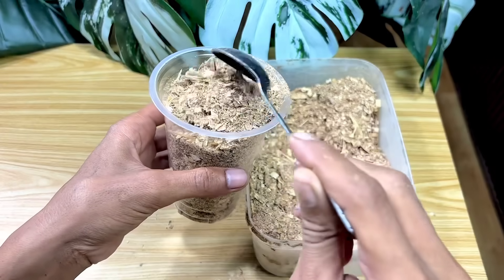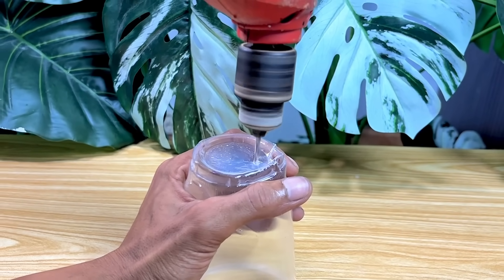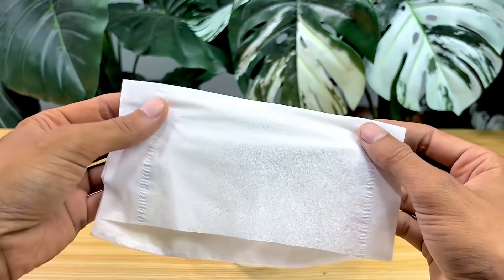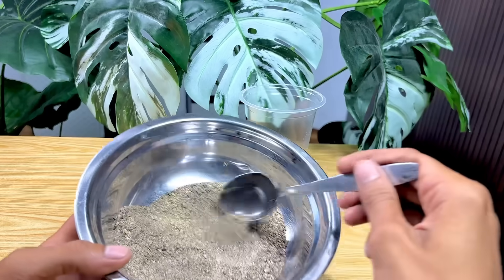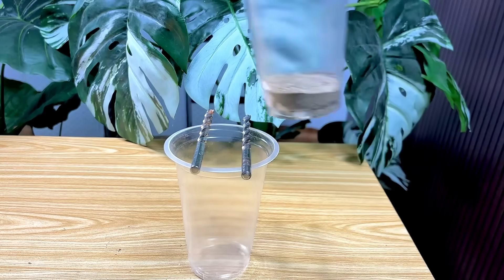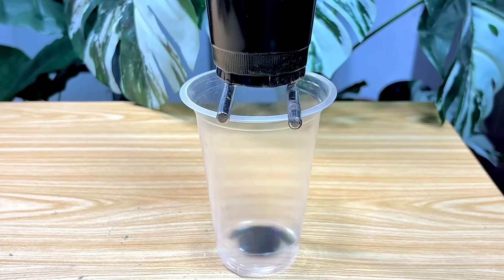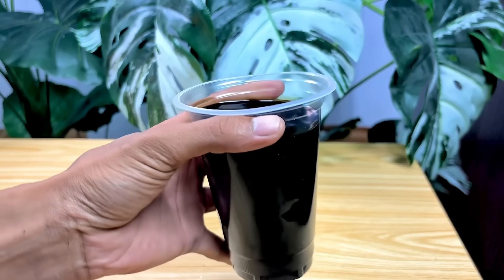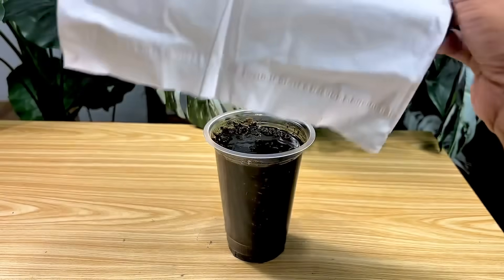You won't believe it! Just pour engine oil into the sawdust and you'll save money and your life.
This project explores genius ideas and DIY ideas that turn waste oil to energy and sawdust heat by combining sawdust and wax, creating a simple sawdust and wax fire starter and sawdust fire starter from leftover materials like sawdust and frying oil. By using sawdust, using up sawdust, and even a clever sawdust hack, you can press briquette from sawdust or mix sawdust with used motor oil to make fuel for an eco friendly diy stove idea. With woodworking ideas that treat waste oil is a gold mine, you can build an engine oil stove, a frying oil stove, a diy waste oil burner, a diy waste oil heater, a diy waste oil stove 3 in 1, and even a diy kalan de used oil as a compact oil burner diy or diy oil heater for your workshop. These concepts show how to recycle used engine oil and turn it into practical heating solutions, proving that waste oil to energy systems can be both efficient and creative.